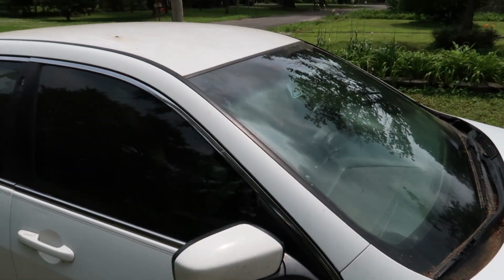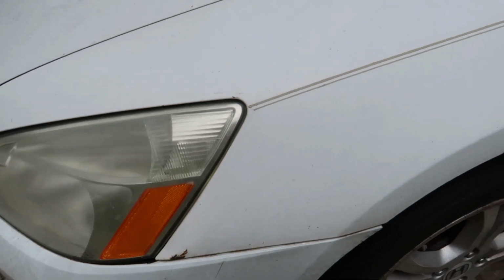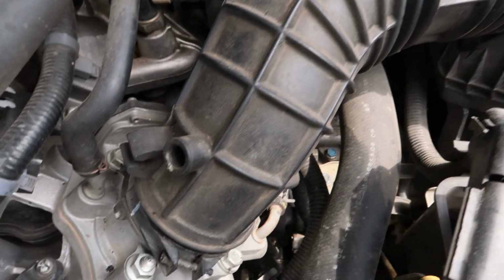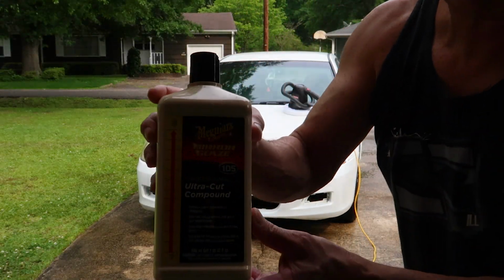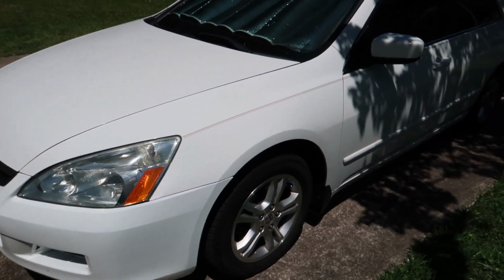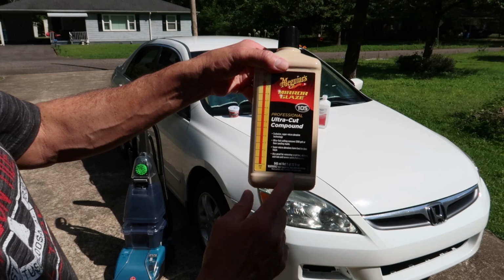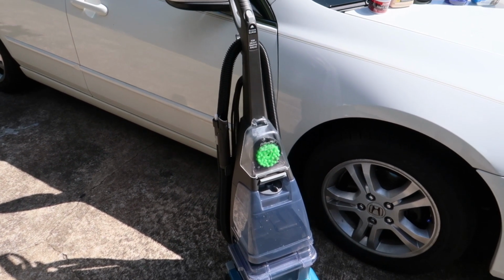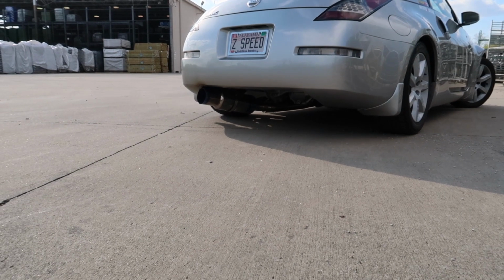How to restore a beater Honda accord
Restoring a 2006 Honda Accord beater to use as a daily driver! This car had front end suspension damage. So I will be replacing the entire front suspension!
Meguriar's Ultra-cut compound
Mother's mag polish
303 Aerospace Protectant

Hueytown, AL 35023
Meguiar's Ultimate Liquid wax